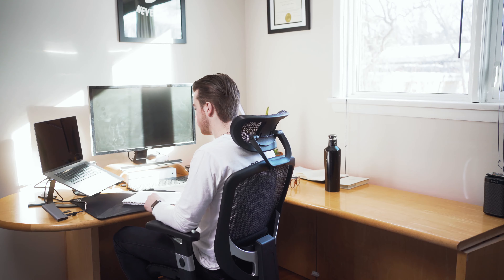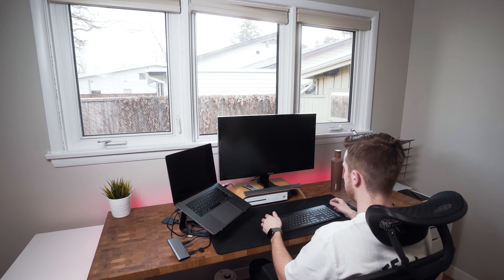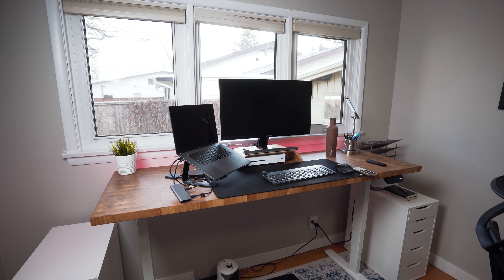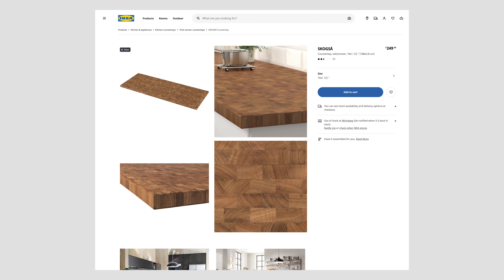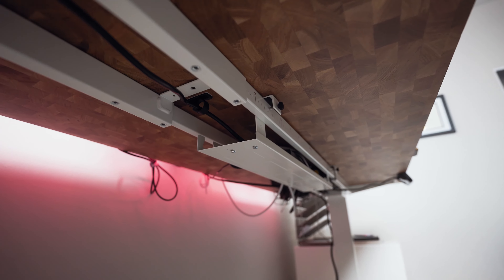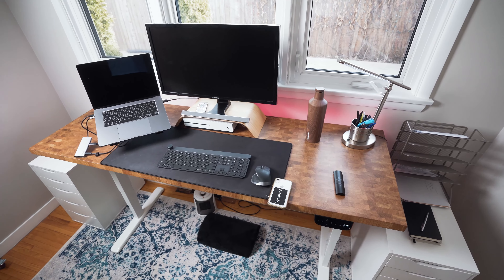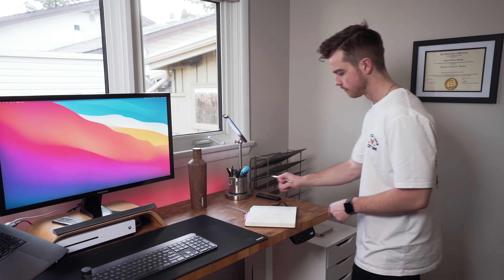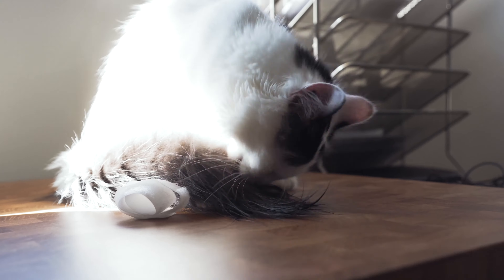The best standing desk you can buy - Vivo V103E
Hi everyone! In today's video, I'm talking about the best standing desk you can buy in 2021 (in my opinion), and that's the Vivo V103EW. This desk is awesome and was the best option I could find after doing a lot of research in the area. I've has the desk for around a month or two now and it has held up amazingly.

Some of the other options I was looking at were Autonomous, Effydesk, Fully and Ergonofis. These all looked like great options, aside from Autonomous which is explained in the video. The reason I went with this option is convenience, affordability and availability.

If you're looking for a standing desk right now this is probably the best Canadian option available. Thanks again for watching.

My 2021 YouTube & Video production Kit:
My camera
Vlog lens (Tamron 17-28)
Favourite lens (35mm)
Cheap lens (50mm)
Macro lens (70mm)
Wireless lac mic
Samsung 17 SSD(Fastest)
Samsung T5 SSD (Still fast)
Editing mouse
Editing keyboard
Editing computer
Camera bag
Key video light
Cheap video light
Vlog tripod

Intro: (0:00)
Background: (0:52)
Actual review: (3:59)
Tabletop: (5:29)
Cable management: (6:12)
Issues with the desk: (7:52)
Cool features: (8:52)
Outro: (9:29)